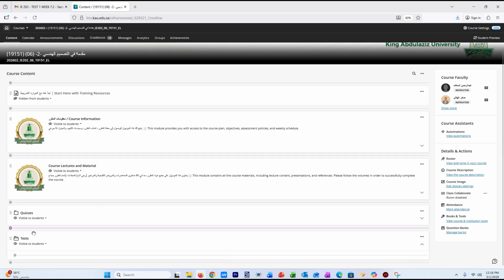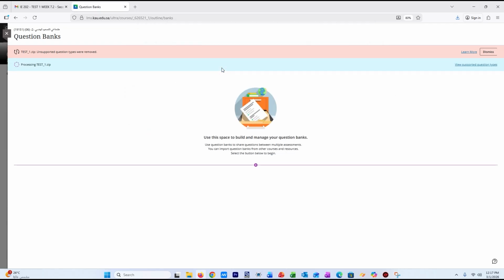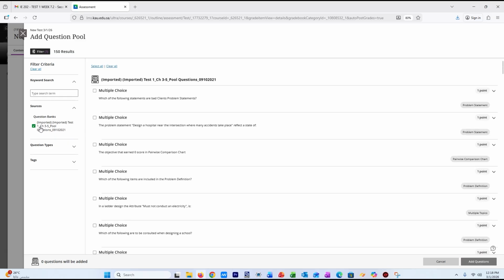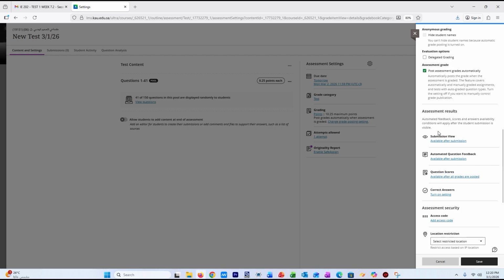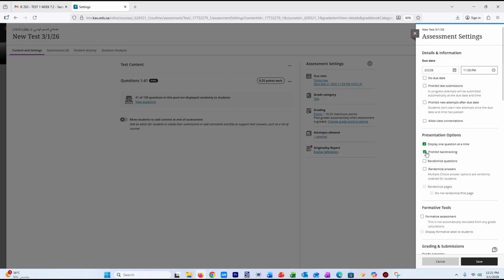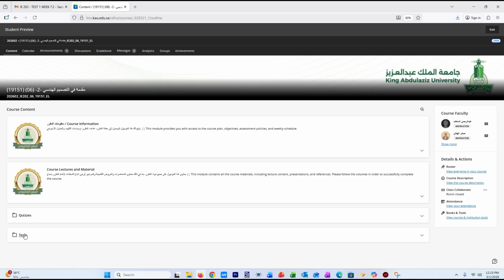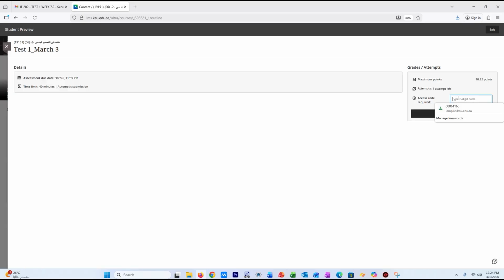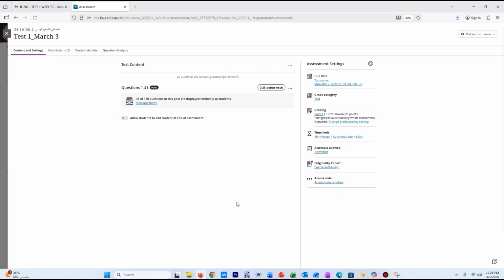How to Upload Test Zip File to Blackboard Ultra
🚀 Learn how to upload a TEST ZIP file to Blackboard Ultra in just a few simple steps! This quick tutorial will guide you through the entire process — fast, easy, and beginner-friendly.

📦 Designed specifically for instructors uploading tests, assessments, or course content on Blackboard Ultra.

✅ Step-by-step instructions
✅ No confusion — just results
✅ Works on the latest Blackboard Ultra interface